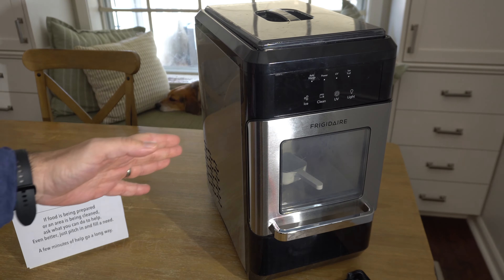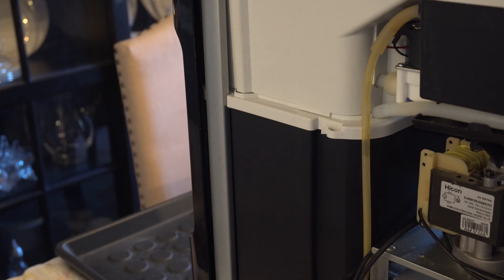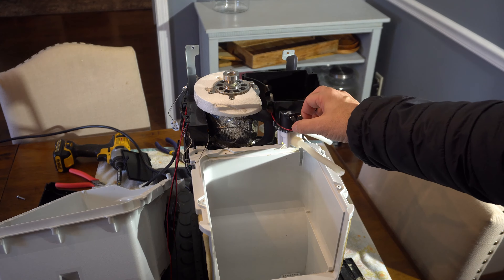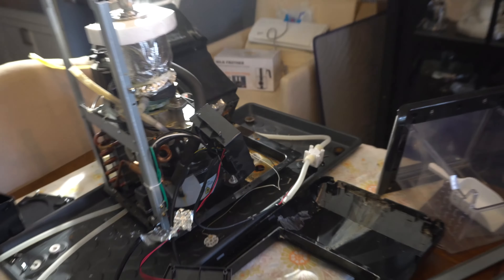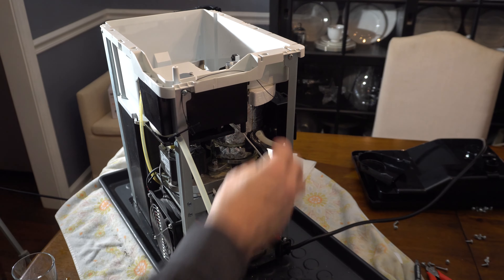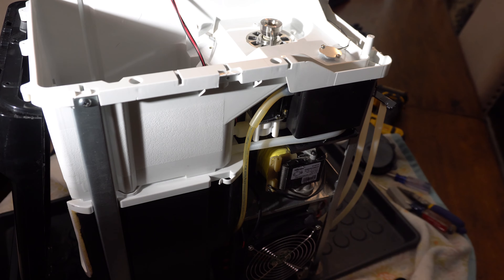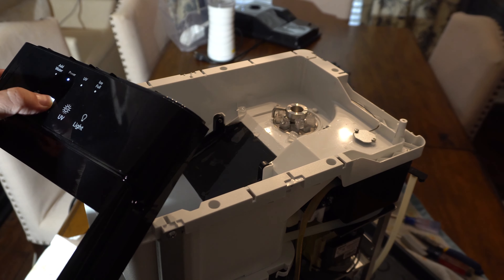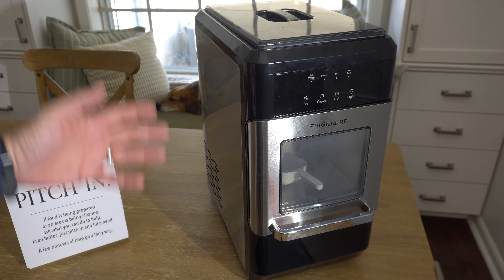Frigidaire Nugget Ice Maker Revisited and Teardown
"We got the funk" (in the ice machine). A look inside our almost three-year-old Frigidaire EFIC235 Countertop Ice Machine that's been sitting idle for a while.

0:00 Ice Machine Annoyances
0:45 A Little Rust
1:01 Looking under the hood
1:33 Removing top tank and front panel
1:45 How it Works, Layer By Layer
2:00 Infrared Ice Full Sensor
2:19 UV Light
2:33 Hidden Tank
2:53 A Circuitous Route
3:09 Drain Hoses
3:28 A Mess of Parts
4:02 Deep Cleaning Required
4:44 Flushing the Freezing Unit
5:00 Simulation
6:08 Making Ice Again!
7:06 Clean and UV Functions
7:43 Keep using it or not?